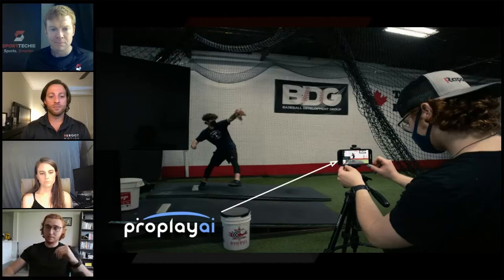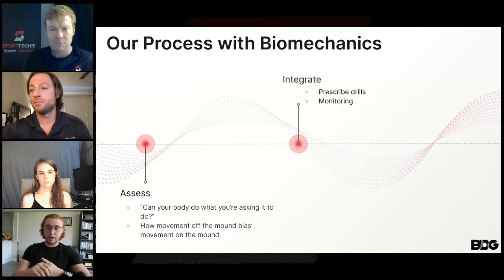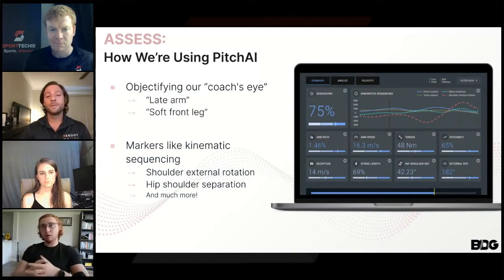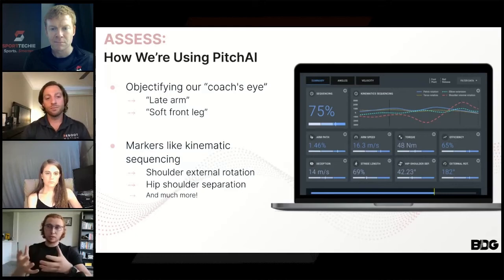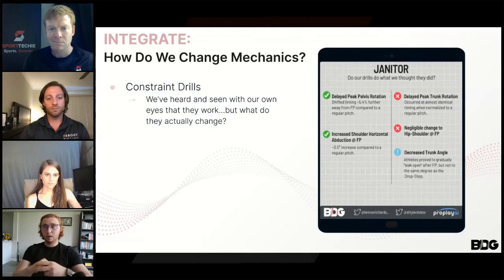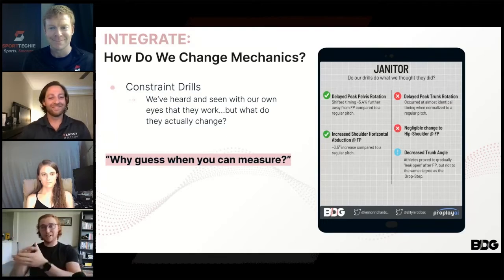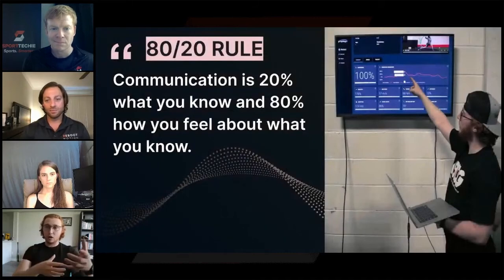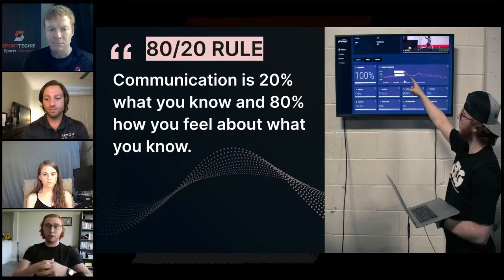Lennon Richards: Why Guess When You Can Measure?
Last week Director of Pitching Lennon Richards spoke at the SportTechie Baseball Tech Conference on a panel group discussing pitching biomechanics.

This video is a recording of his presentation titled "Why Guess When You Can Measure" aimed at showcasing the way we've been using biomechanics to direct our coaching process at BDG.

About Baseball Development Group

At BDG we are committed to the development of the next generation of baseball players by integrating manual therapy, strength & conditioning, and skill acquisition.

Ready to chase down your potential?